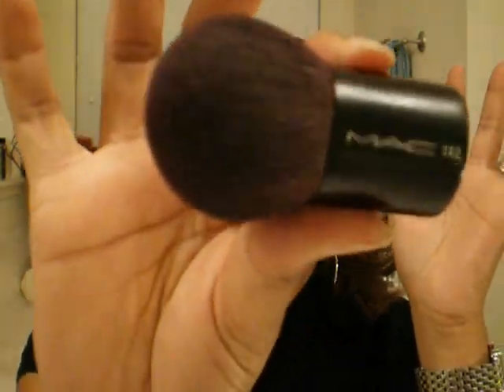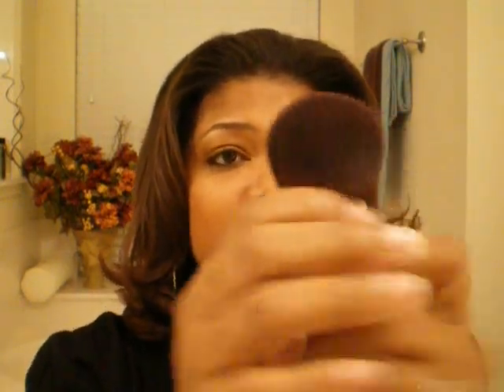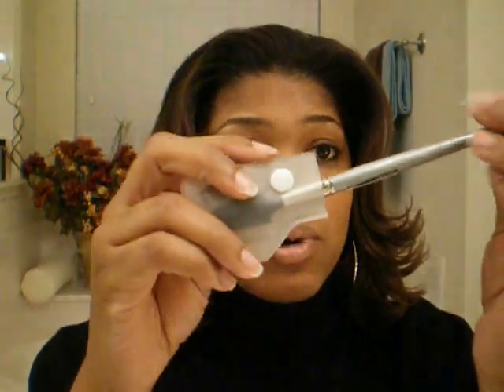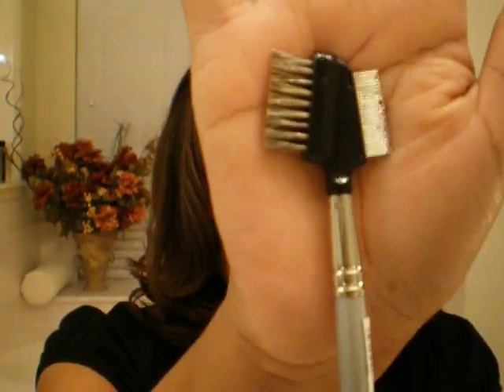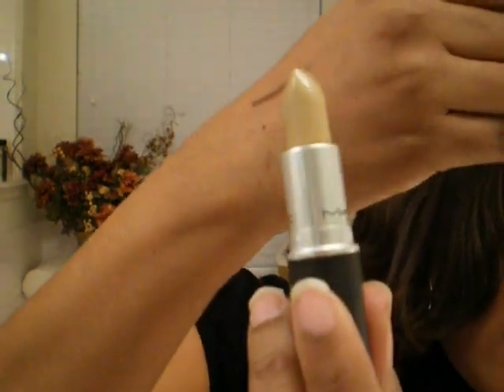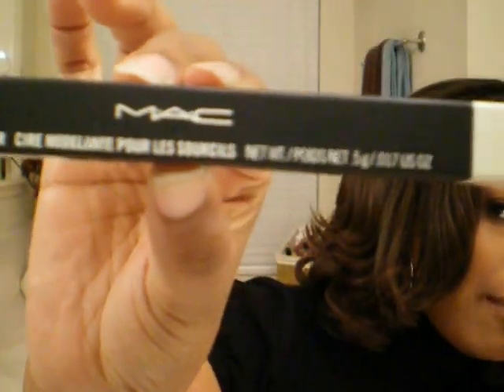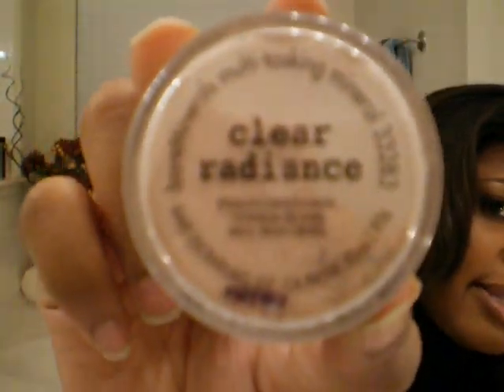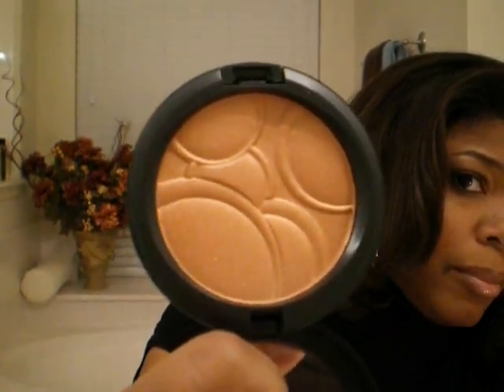TAG! Most love/No love products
I was tagged by VivaLaMakeupTV to share my items that get most love, vs. the ones that get no love. I just picked some quick stuff to talk about

Annotations to come later when I have more time